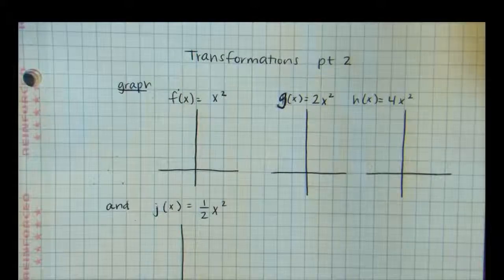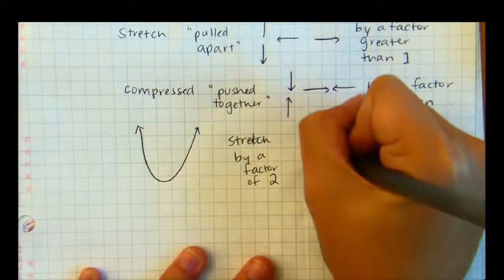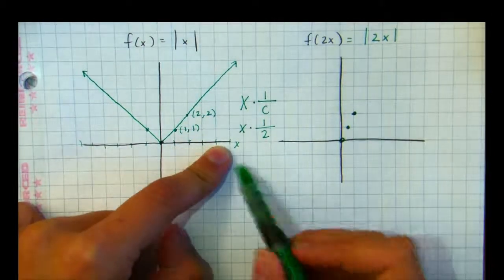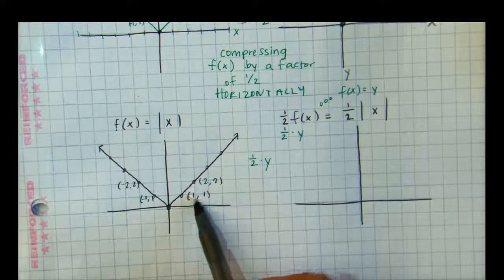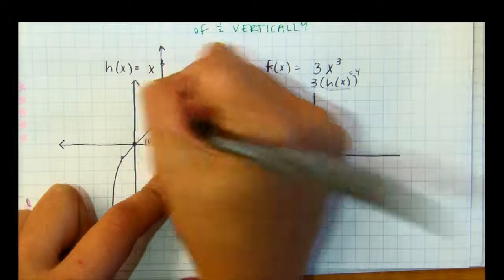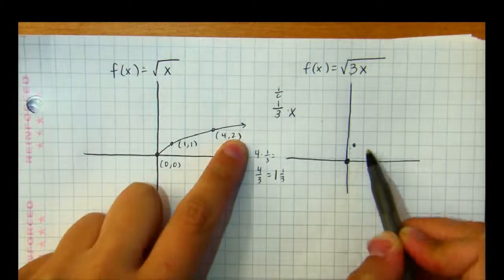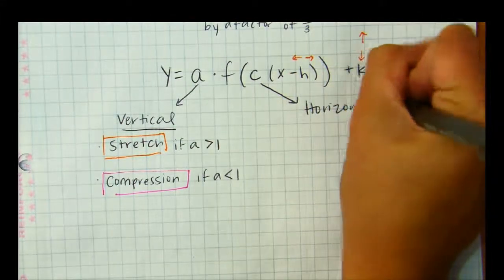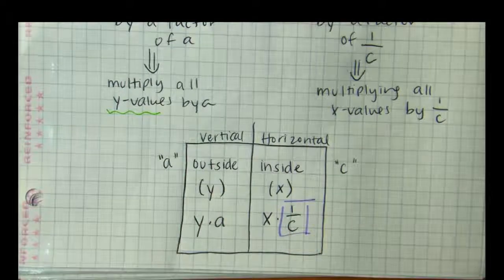Transformations pt. 2